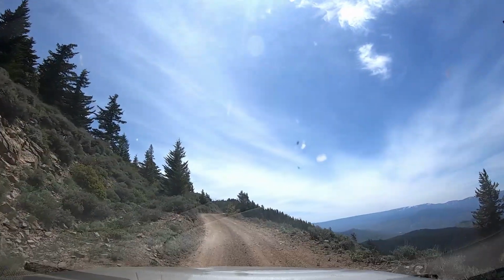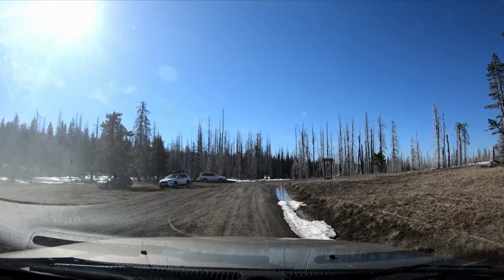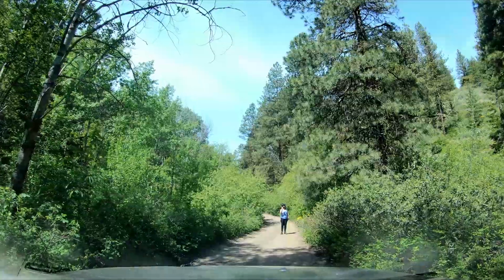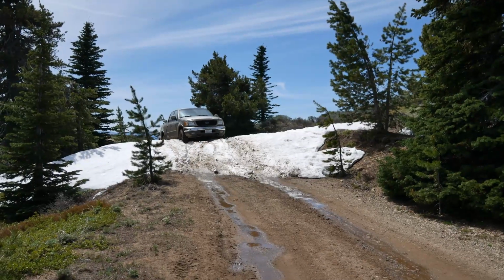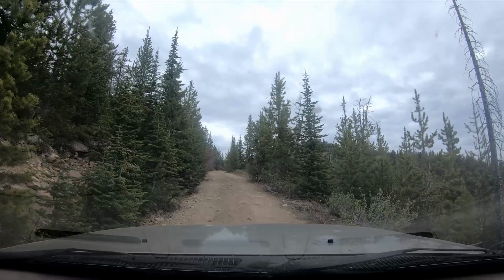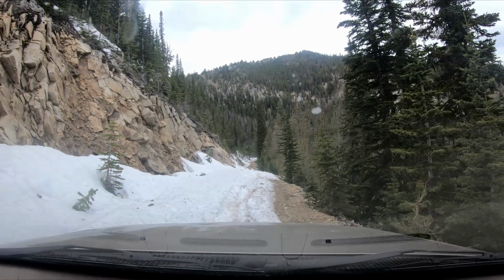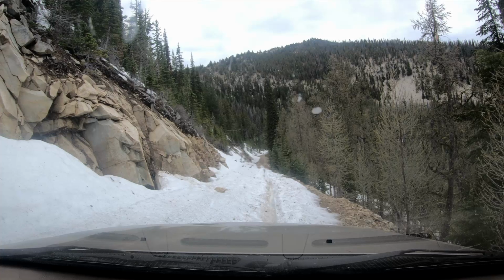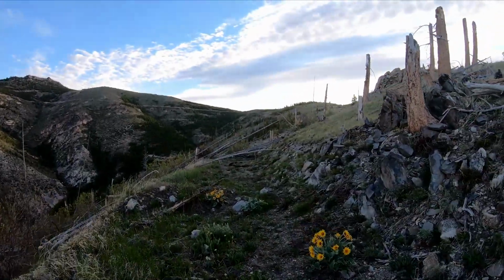Washington Backcountry Discovery Route 2021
Quick video of the highlights. Only attempted section 3 and 4. Ellensburg to Cashmere, Cashmere to Ardenvoir, and Ardenvoir to Chelan.